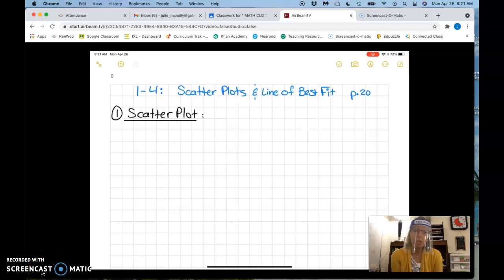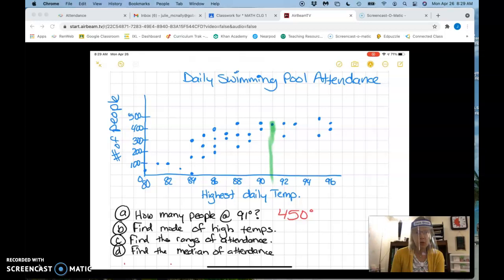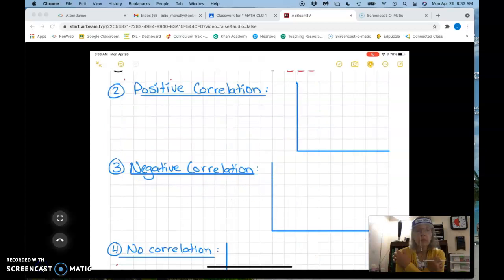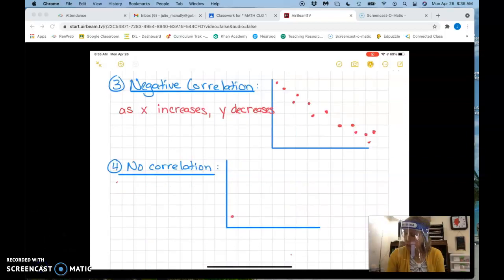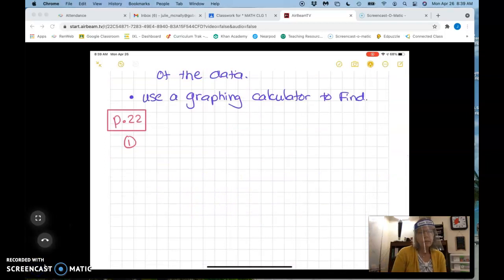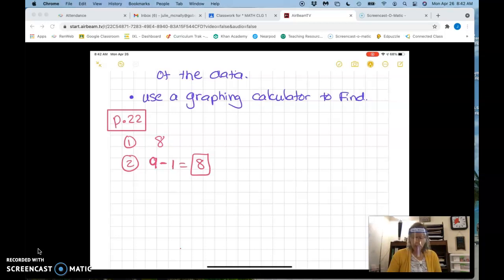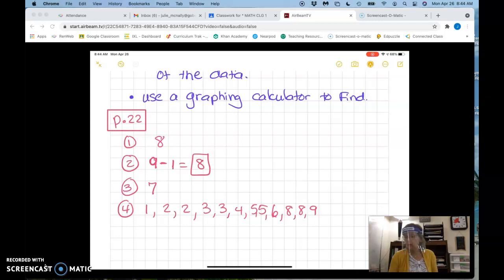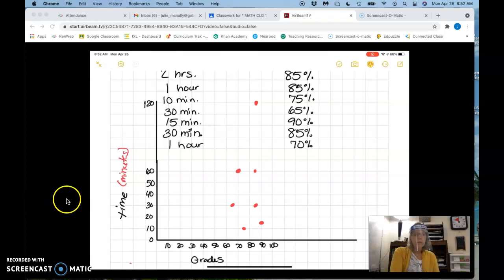1-4: Scatter Plots (MfCR)